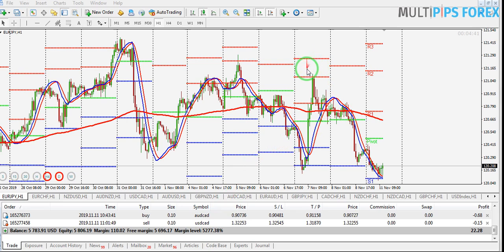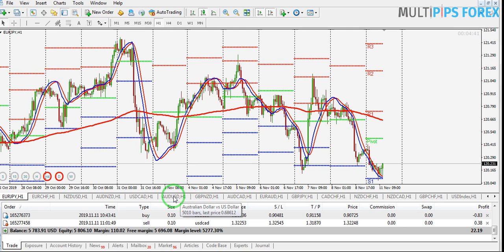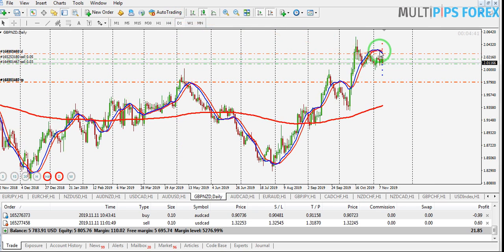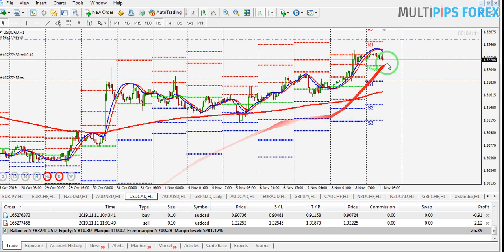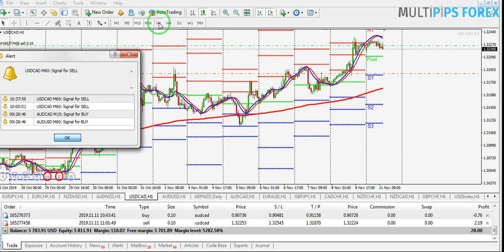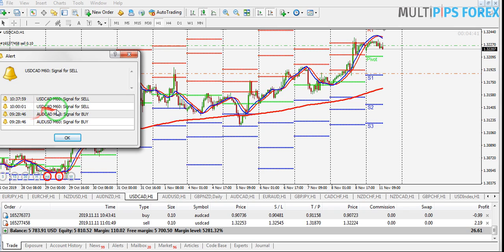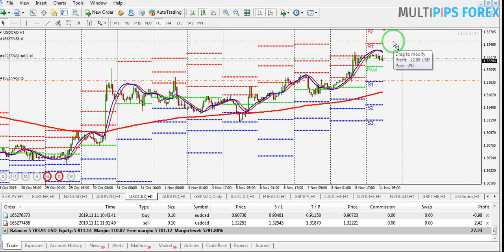taking trades with oracle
Here is an indicator i use in trading the FX market. It's available for a little fee and or to those using my link on hotforex to create and fund a live account